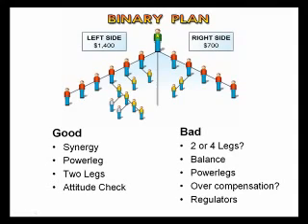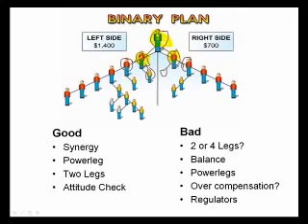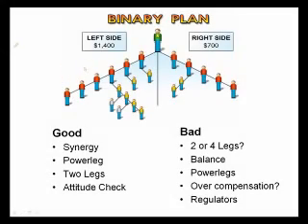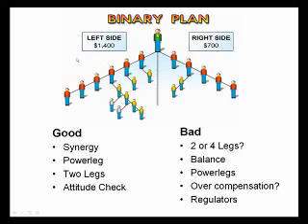Net marketing MLM plan hai(3)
Is video me bataya hu ki pesa markiting ka plan kya hai,
My help line number 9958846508,
My wathspp number, 👆